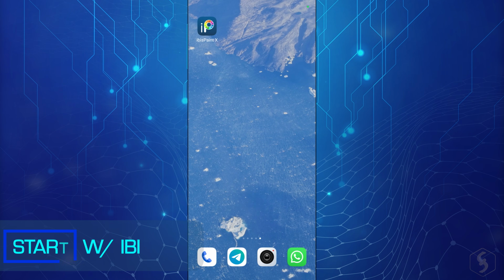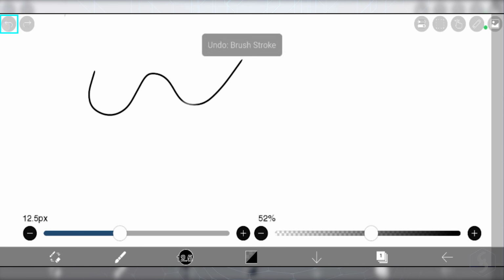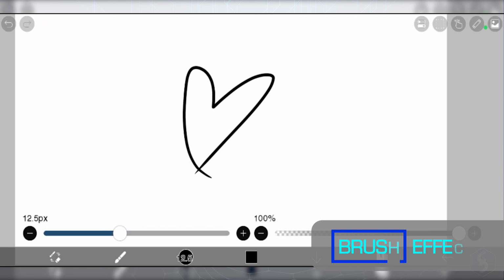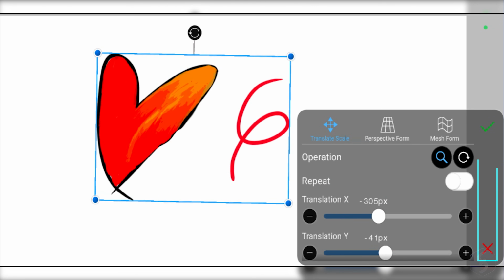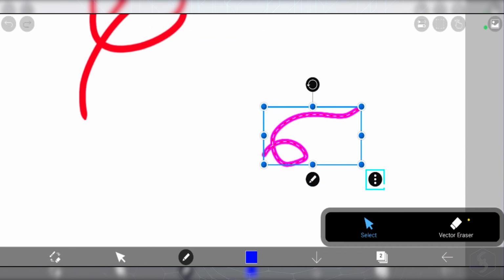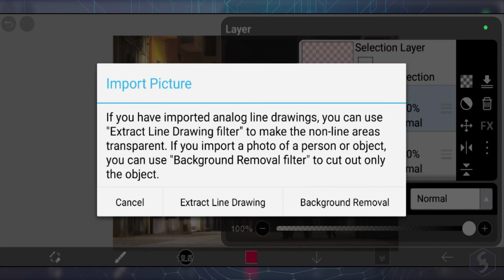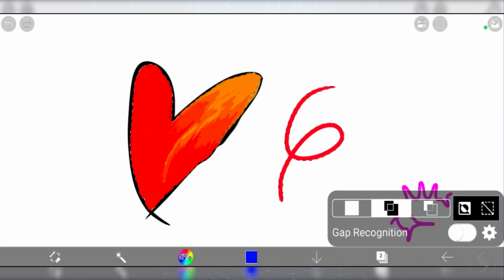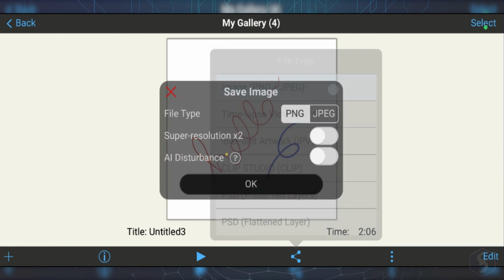Ibis Paint X Tutorial for Beginners (2026) | Master Digital Art in 12 Mins!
Master Ibis Paint X 2026 in 12 minutes! How to use Ibis Paint X, Ibis Paint brushes, Ibis Paint drawing tutorial, learn digital drawing! Procreate alternative 🎨
Enable SUBTITLES if you have trouble at understanding the narration. Leave feedback if you can!

Master Ibis Paint X 2026 in 12 minutes! How to use Ibis Paint X, Ibis Paint brushes, Ibis Paint drawing tutorial, learn digital drawing, vector layers, and AI filters! 🎨

⭐️TIMESTAMPS
00:00 Introduction
00:38 Getting Started: IbisPaint X Dashboard & Gallery
01:36 How to Start Drawing & Create a New Canvas
03:04 Canvas Navigation: Gestures, Zoom & Pan
03:22 Brush Effects: Smudge, Blur & Special Filters
04:01 How to Use Layers & Adjust Opacity
04:46 Transform Tool: Moving, Scaling & Rotating Layers
05:20 Creating & Editing Vector Drawings (Vector Layers)
06:56 How to Add Text & Annotations to Artwork
07:26 Using Manga Models & Character Reference Guides
07:50 How to Import Images & Photos for Editing
09:04 Selection Tools: Lasso vs. Magic Wand Guide
10:16 Advanced Selection with Color Range Tool
10:31 Saving Projects & Exporting (IPV, PNG, JPEG)

👉ABOUT IBISPAINT AI
Welcome to the most complete IbisPaint X beginner's guide for 2026, one of the best free drawing apps! Whether you are using an Android tablet in India for character design or an iPad in the US looking for a free professional art app, this tutorial covers it all.
We explore the brand new 2026 Vector Tool updates, AI-powered background removal, and advanced layer management. This video is structured to get you from a blank canvas to a finished digital masterpiece quickly and easily. Indeed, Ibispaint X is a staple for Manga and Anime artists worldwide!